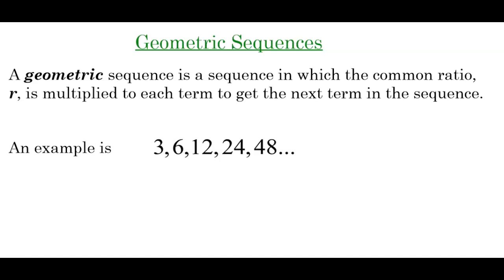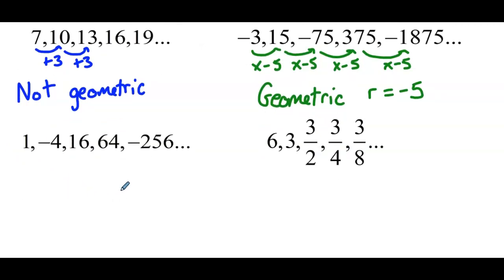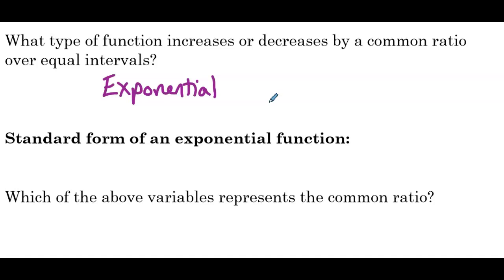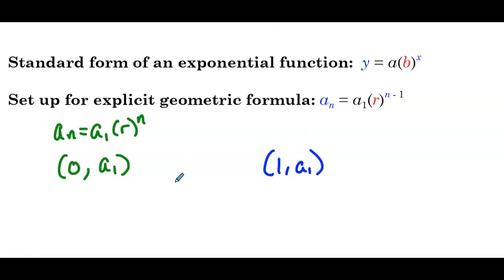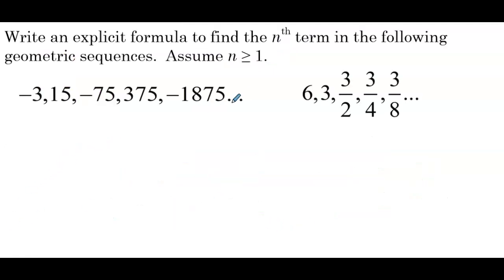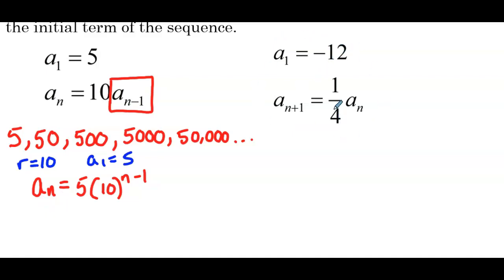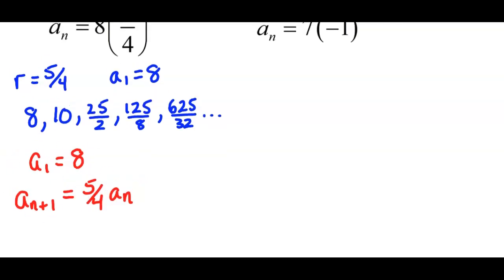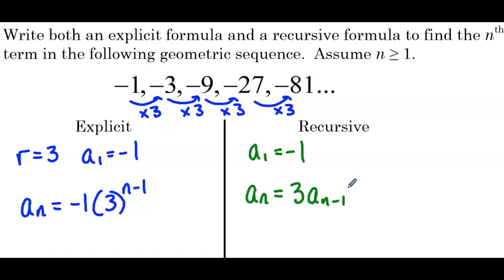Geometric Sequences - Part 1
In this video, we'll dive into the concept of geometric sequences, an essential topic in algebra. Our aim is to understand geometric sequences using the foundations of exponential functions from earlier in the course. We will cover the definition of geometric sequences, identifying common ratios and writing the general term (nth term) of an geometric sequence. We continue to emphasize the difference between writing a sequence in explicit form versus recursive form throughout the video as well. We will learn how to use our explicit formula to find a specific term of a geometric sequence. With clear explanations and practical examples, you'll gain the skills needed to confidently work with arithmetic sequences.